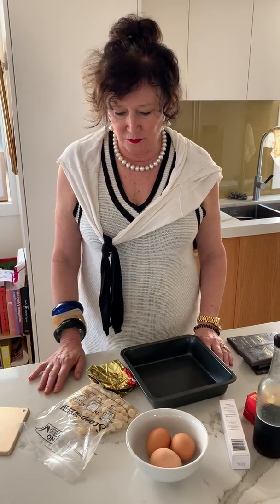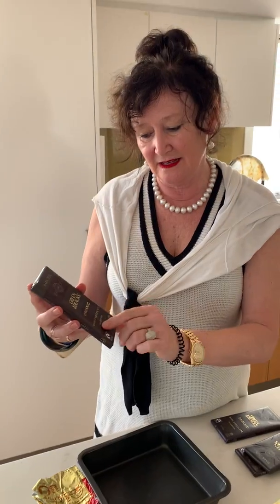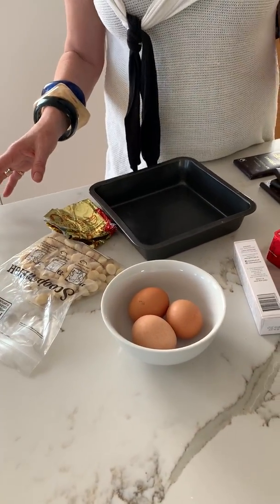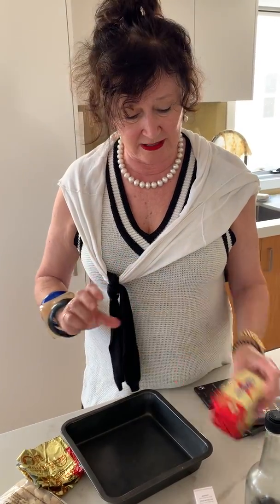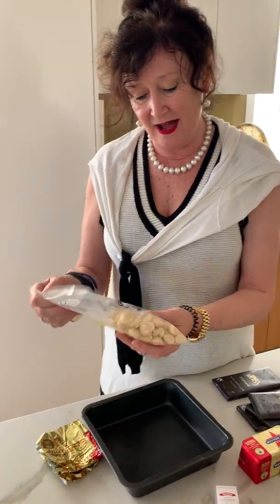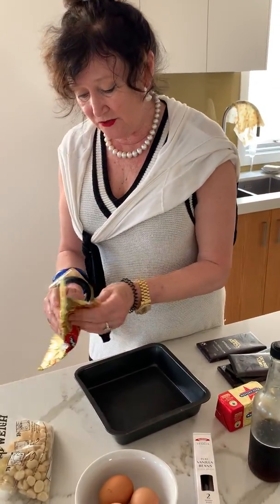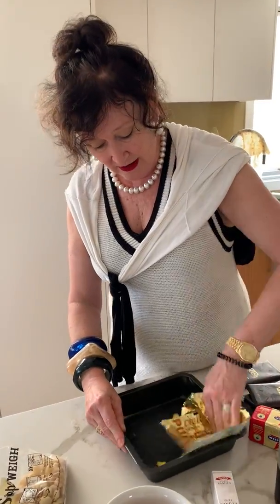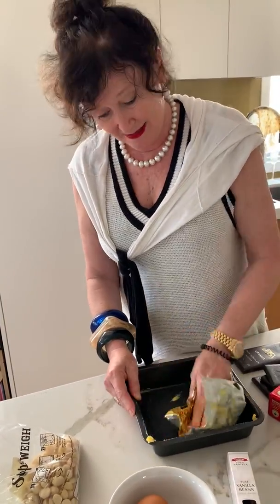Next...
Yummy for the tummy